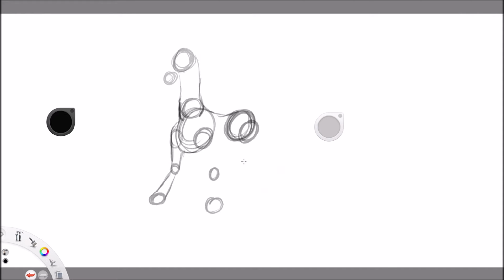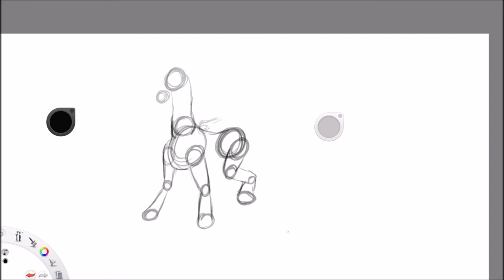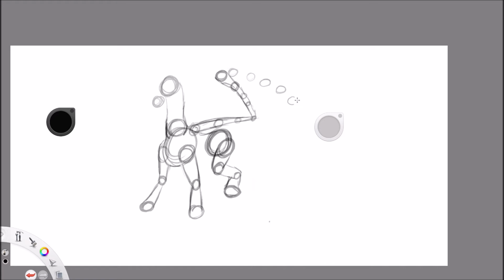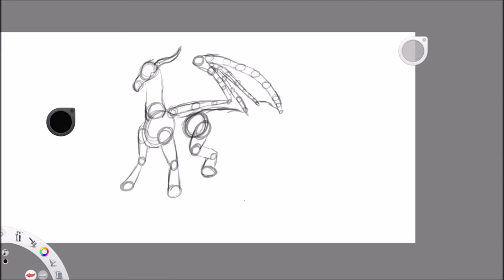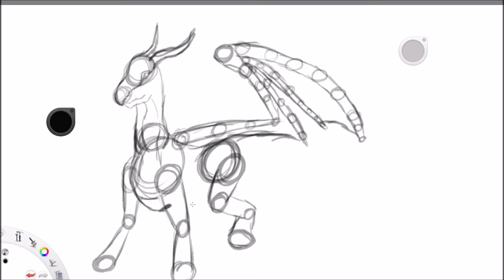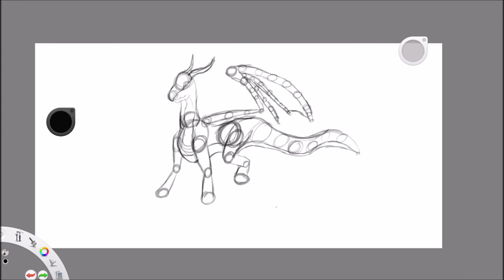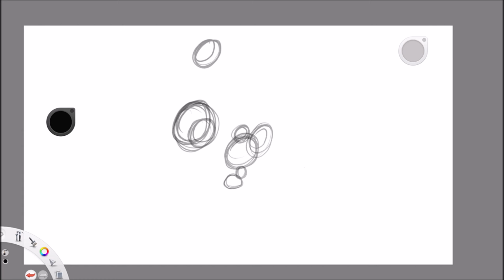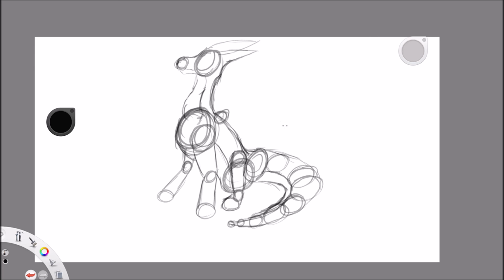How to draw a dragon: Poses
Hey everyone I am back, finally got some time to do another vid.

Please excuse the microphone noise I do not know why it started to do that